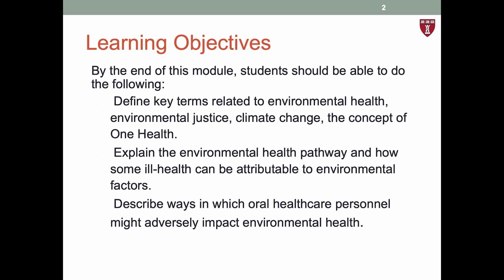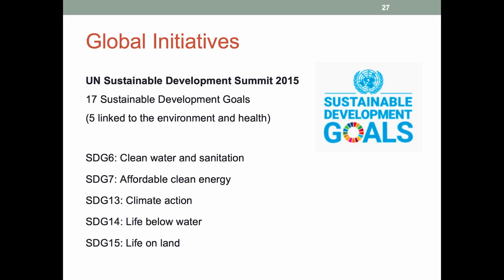Global Health Starter Kit: Module 6 Instructor Video